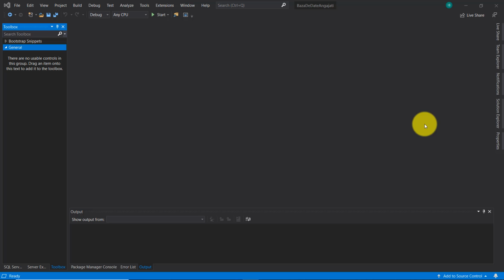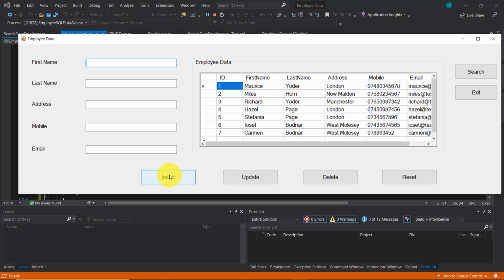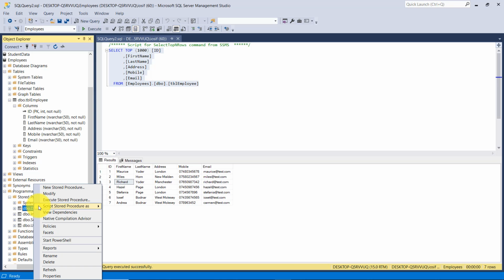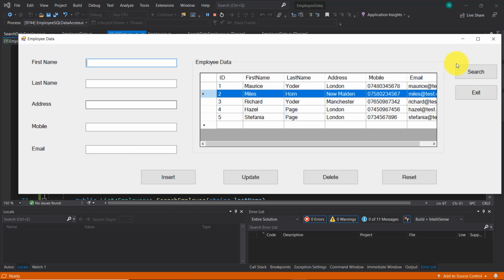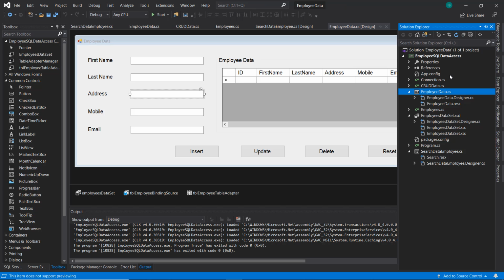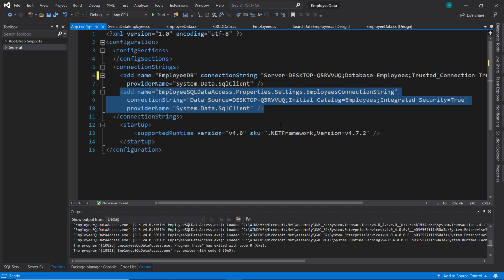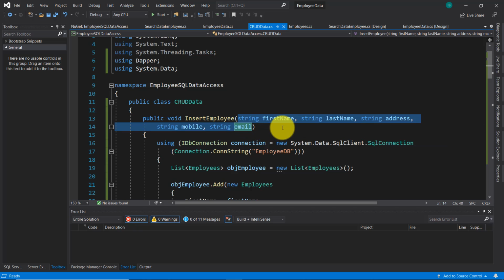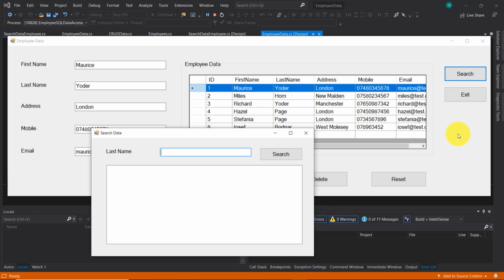CRUD Database Application using Visual C# and SQL SERVER